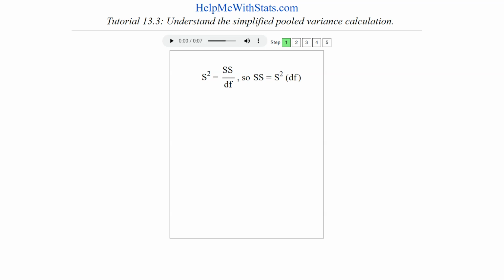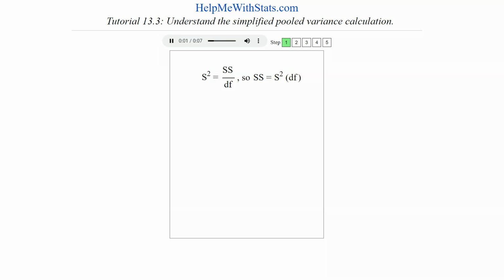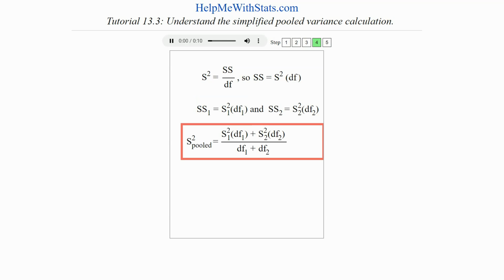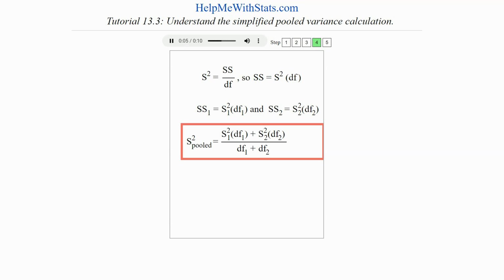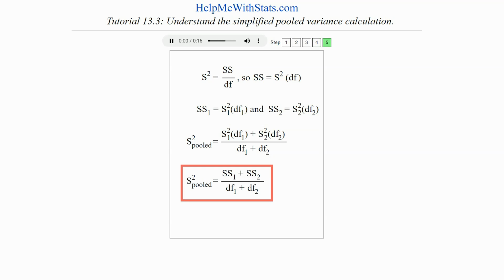Understand the simplified pooled variance calculation.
Understand the Simplified Pooled Variance Calculation. with this step-by-step tutorial created using the free which has the videos on this channel, step-by-step analysis videos, review questions where you can work step by step through an unlimited examples of more than 60 different analyses. a free online comprehensive behavioral statistics textbook.To view YouTube videos on stats analyses, check out our other channel @StatsProblems